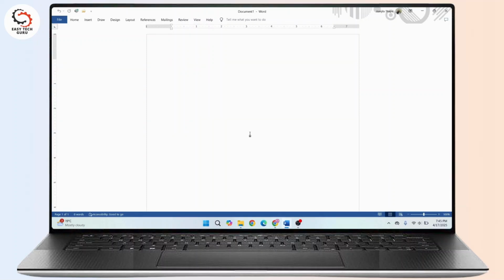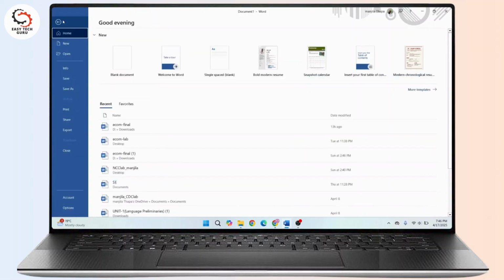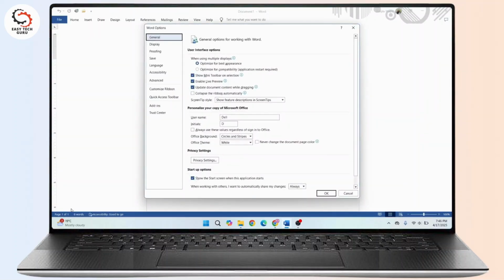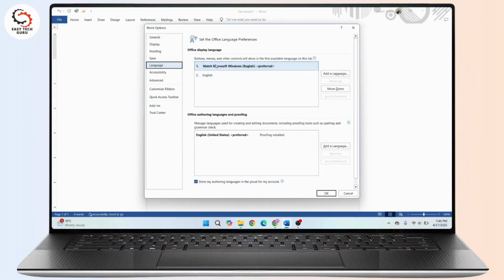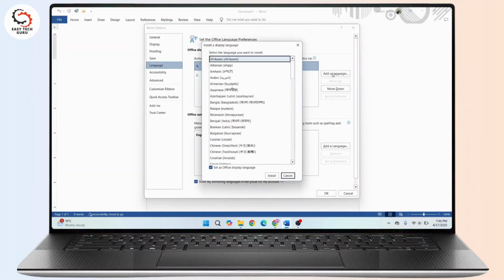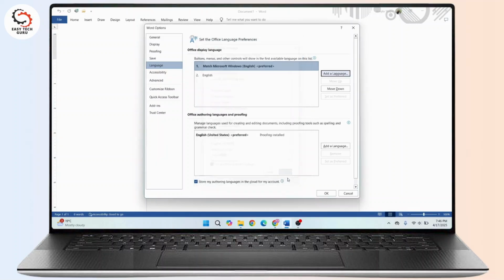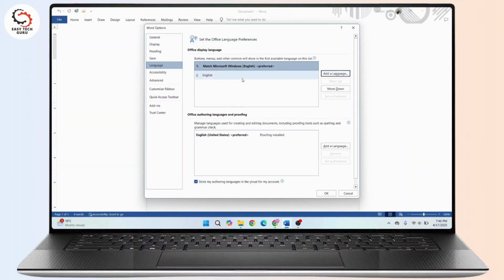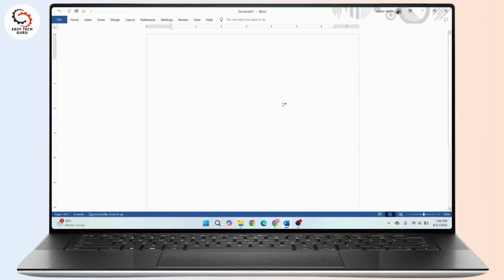How to Change Language in Word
In this quick tutorial, Kate shows you how to change the language in Microsoft Word. Whether you want to switch to a different language for your documents or change your Word interface language, this guide covers everything from selecting a language to installing a new one. Learn how to customize your Microsoft Word experience in just a few simple steps.

Chapters:
 00:00:00 - Introduction
Learn how to change the language in Word.

00:00:10 - Open Word
Launch Microsoft Word on your device.

00:00:15 - Access the "File" Menu
Click on the "File" option in the top left corner.

00:00:20 - Navigate to "Options"
Scroll down and click on the "Options" button.

00:00:30 - Select "Language"
Open the language settings in Word options.

00:00:40 - Add a New Language
If your preferred language is not listed, click "Add a language."

00:00:50 - Install the New Language
Choose and install the language you want to add.

00:01:00 - Set Preferred Language
Select the language and set it as your preferred language.

00:01:10 - Restart Word
Close and reopen Word to apply the language change.

00:01:20 - Conclusion
Now you have successfully changed the language in Word.